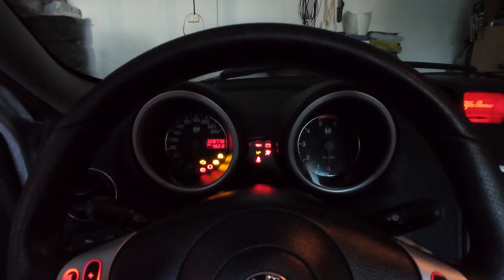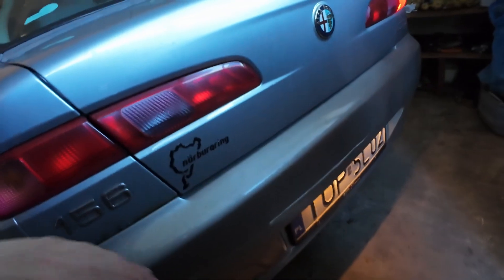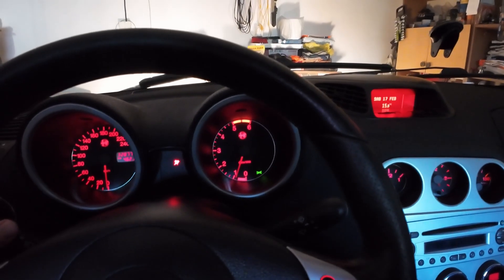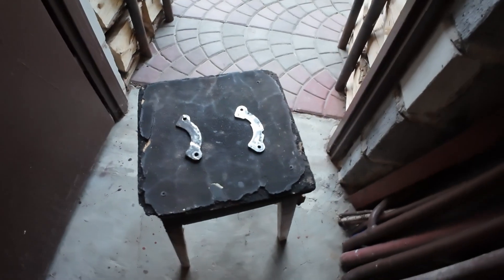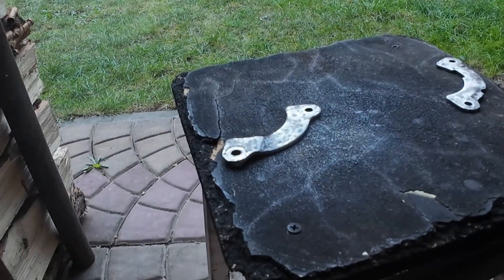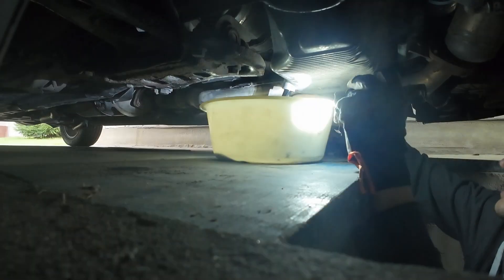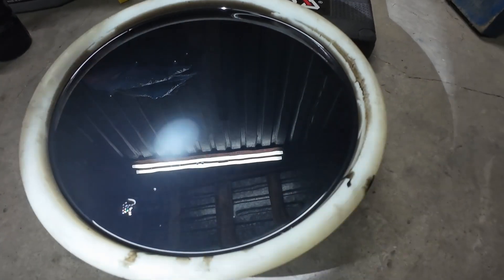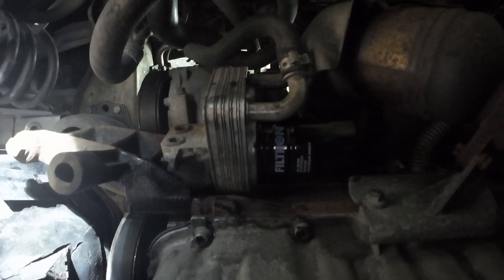Living with an Alfa Romeo 156 - episode 11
Hi Petrolheads! Howdy? I hope you are doing great! In today's video I do lots of small things on an old trusty Alfa Romeo 156 like checking rear lights, changing air filter and refurbishing the bracket of the air filter housing as well as changing the engine oil after the Nurburgring trip and laps. Cheers!